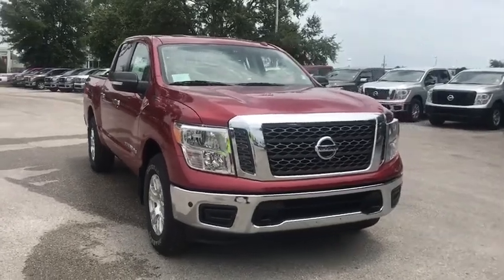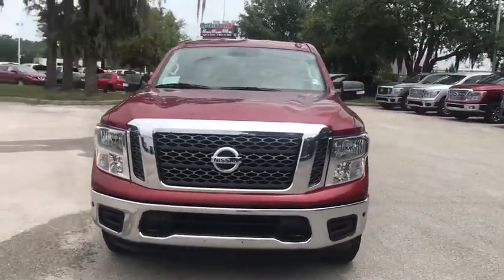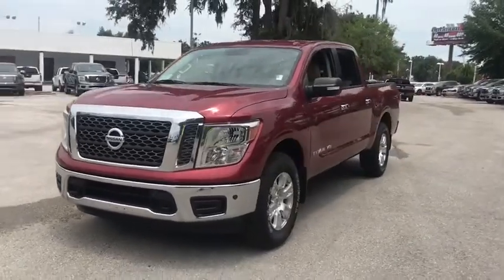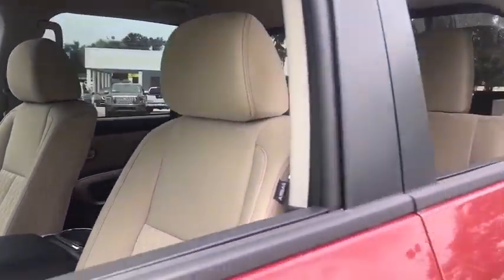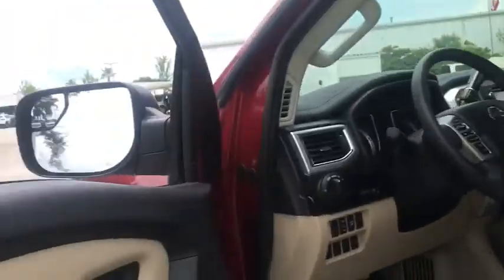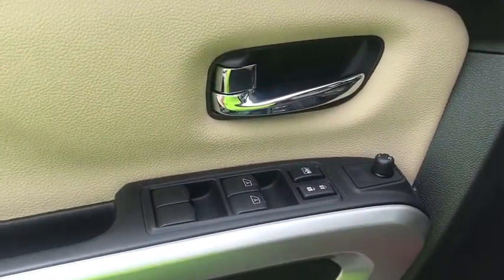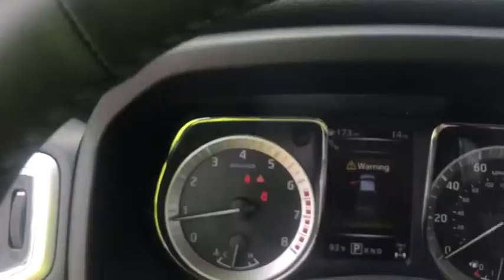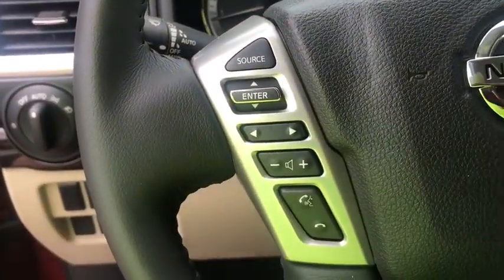2018 Nissan Titan Ocala, The Villages, Gainsville, Crystal River, Belleview, FL LT220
Cayenne Red New 2018 Nissan Titan available in Ocala, Florida at Pearson Nissan Ocala. Servicing the Villages, Gainsville, Crystal River, Belleview, FL area.

Pearson Nissan
2060 Southwest College Rd